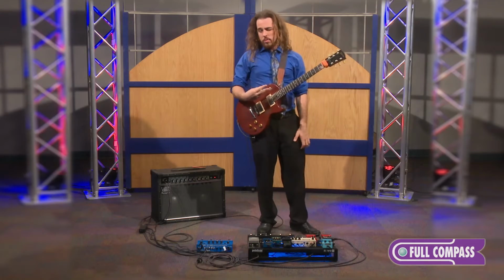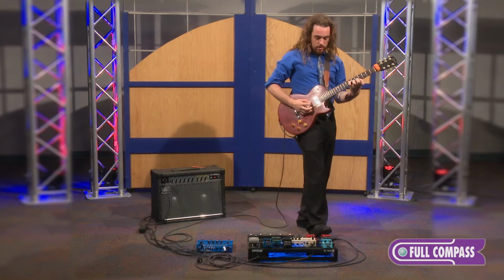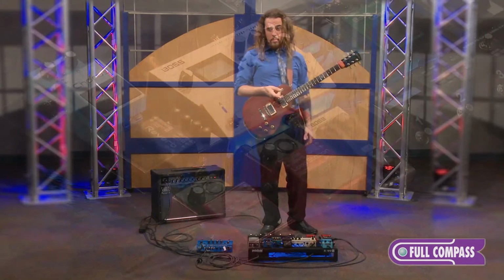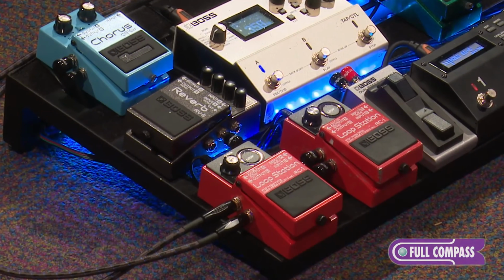BOSS CE-2W Chorus Waza Craft Guitar Effects Pedal Overview | Full Compass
The BOSS CE-2W recreates the classic CE-2 chorus sound and adds an expansive new sound field with stereo output.